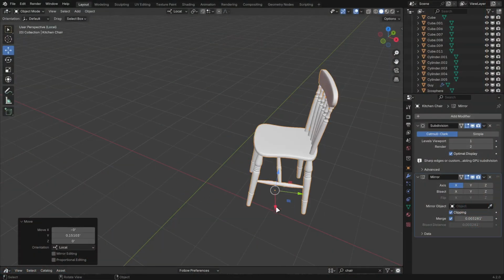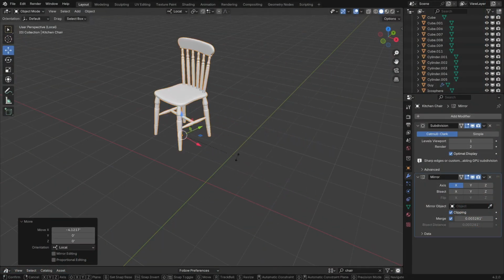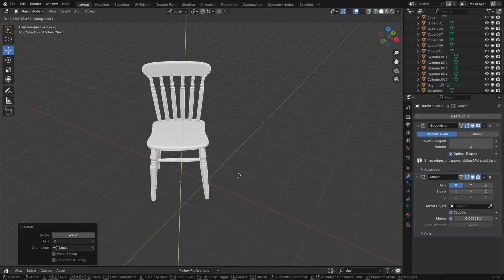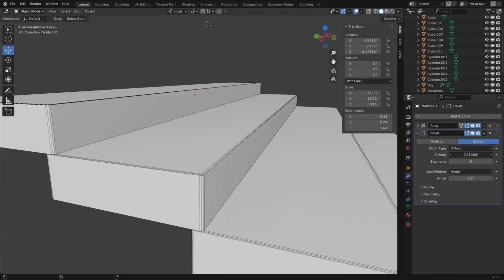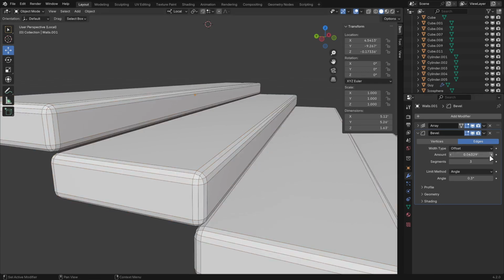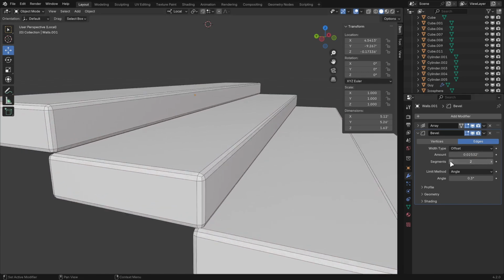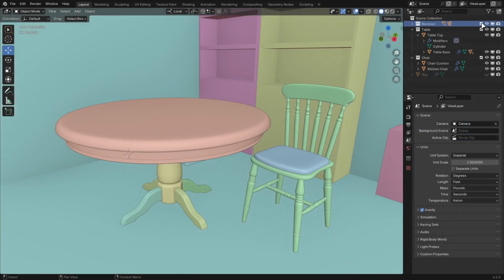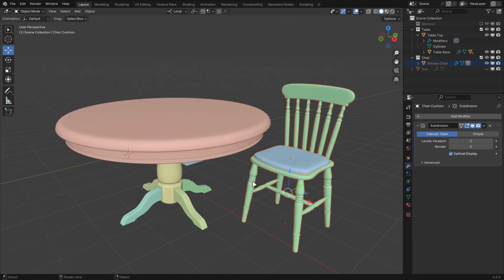Mesh Modeling_27 Blocking And Proportions